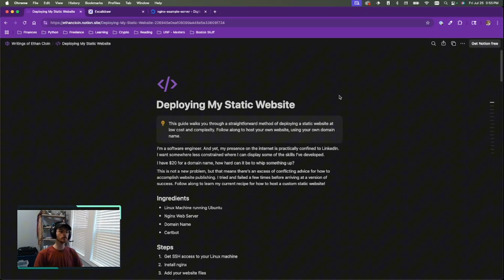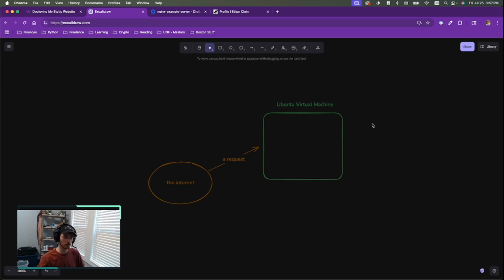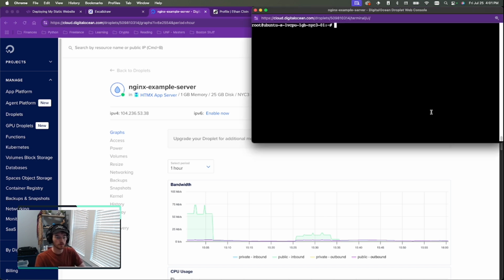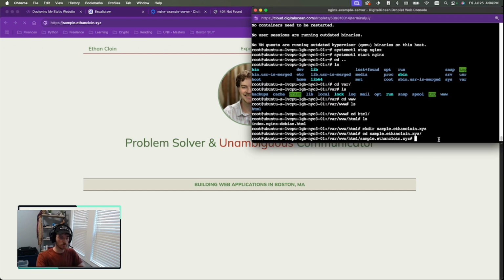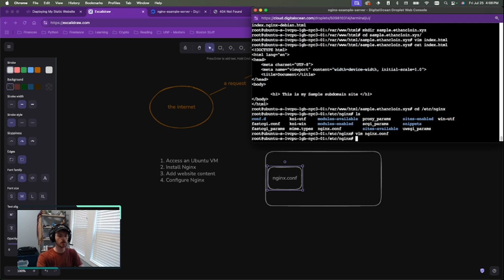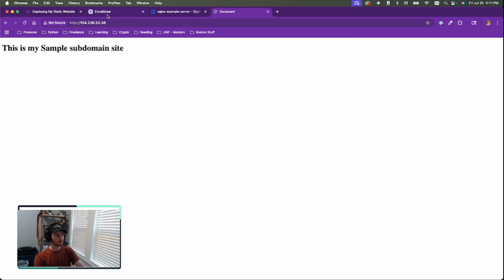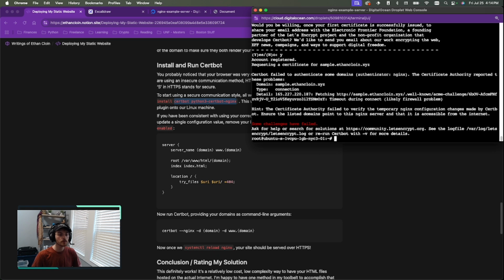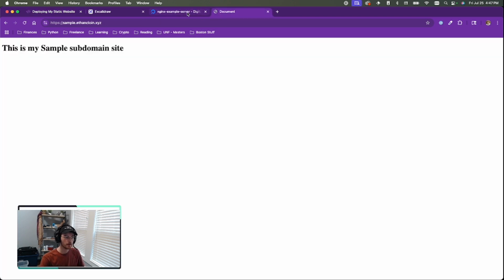Deploy a Static Website Using Nginx and Digital Ocean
In this video, I walk through the steps outlined in my blog post (visit ethancloin.notion.site/Deploying-My-Static-Website-226945e0eaf08099a4d8e5e33609f724) showing how you can deploy a static webpage on your own server!